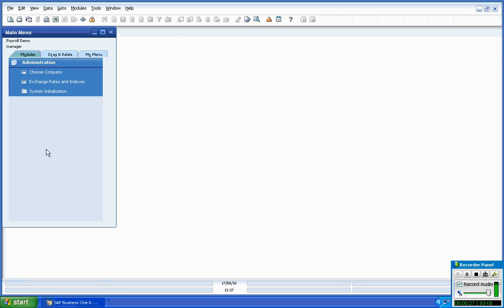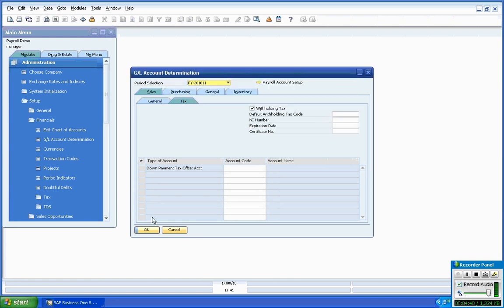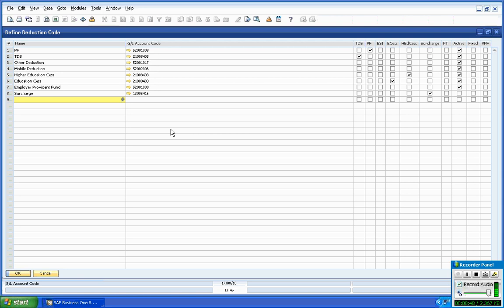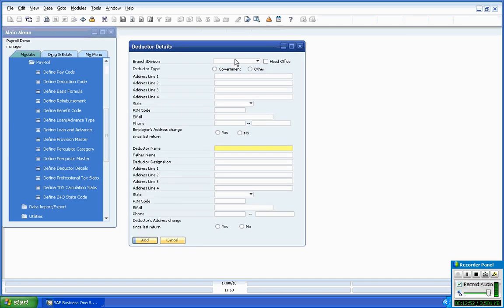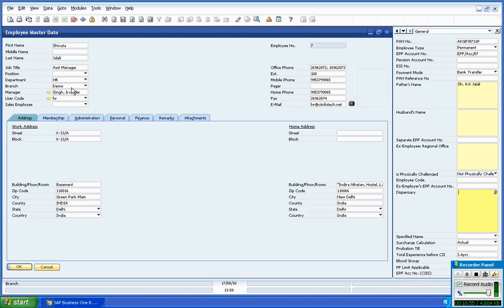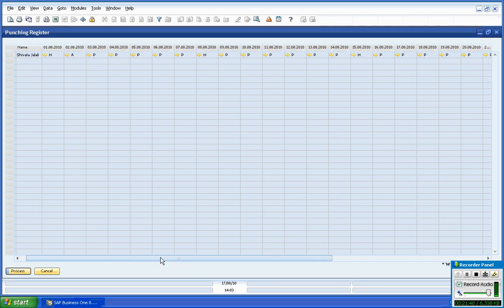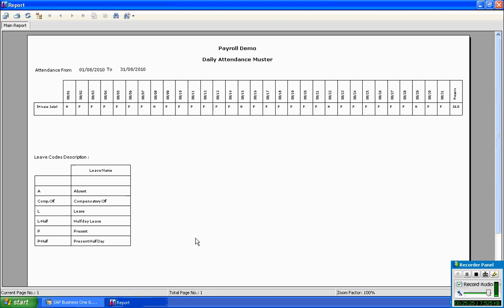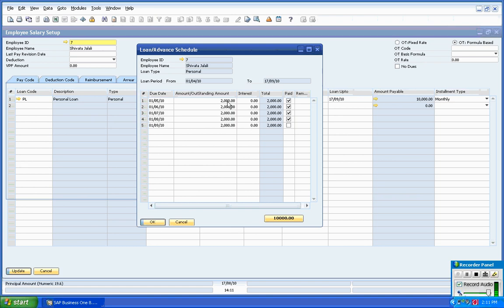Payroll Demo - Part I.wmv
bizPayroll is a comprehensive suite that provides SAP Business One users with an add on that processes their payroll seamlessly and furnishes data to generate relevant statutory reports.  bizPayroll is a robust, cost-effective solution for in house payroll processing.  It covers all aspects of salary structuring, payroll processing and related Human Resources functions.  Other key features include: effective tracking of employees' details, assignments, schedule, compensation, overtime, deductions (loans/advances), arrear calculation and leave management.  bizPayroll also offers a large variety of custom reports.

Customers turn to bizPayroll in order to automate the payroll process as much as possible.  It assists Human Resource departments in optimizing the time spent on payroll-related tasks thereby allowing them to focus on other important responsibilities.

Please check our our two part payroll demo to learn more about how it can help your company.